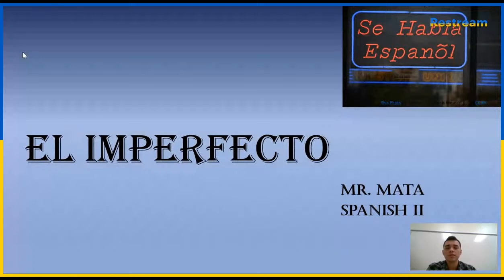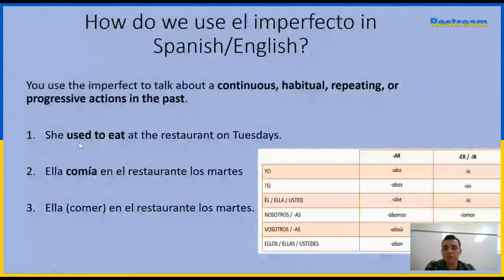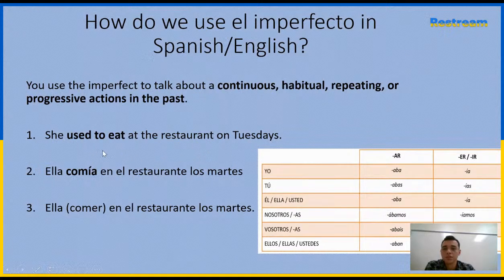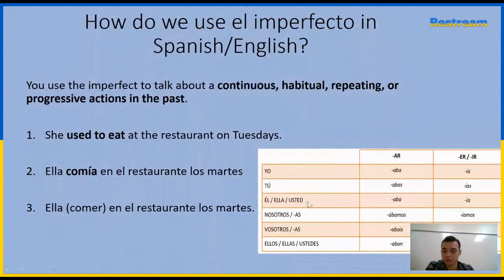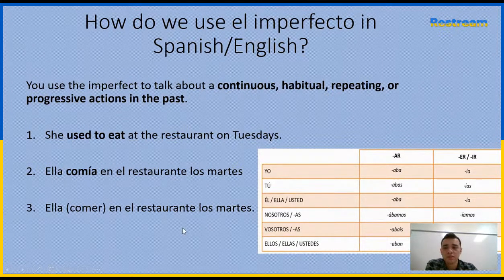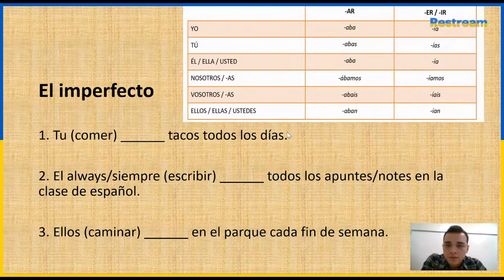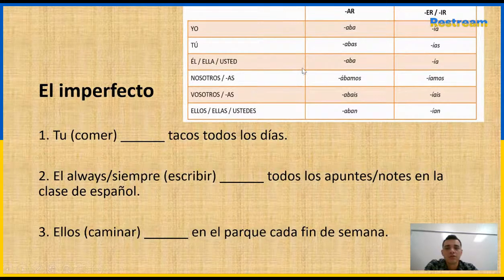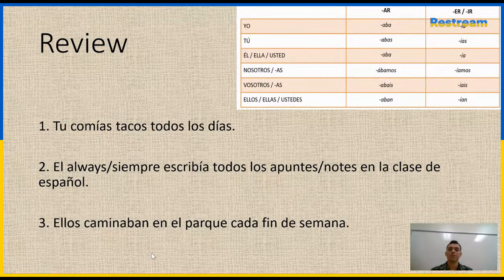Live with Restream